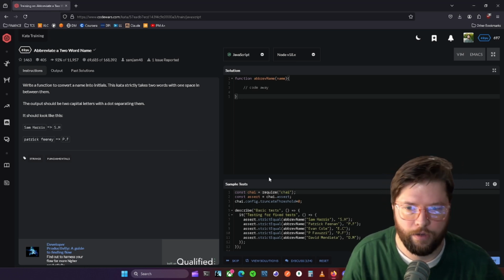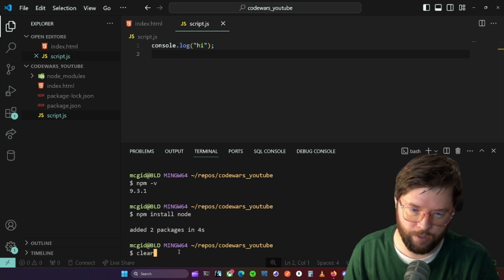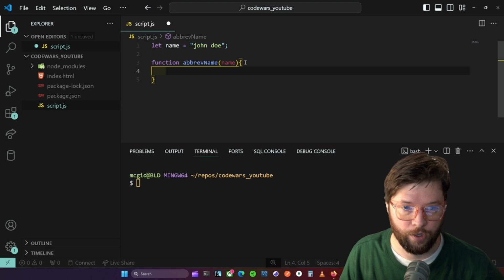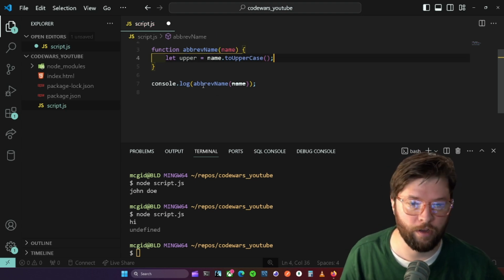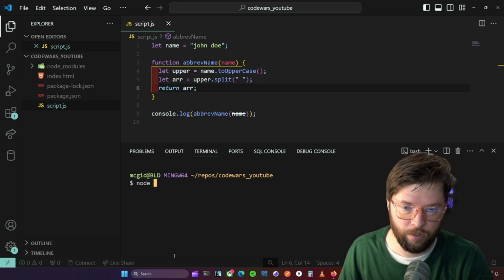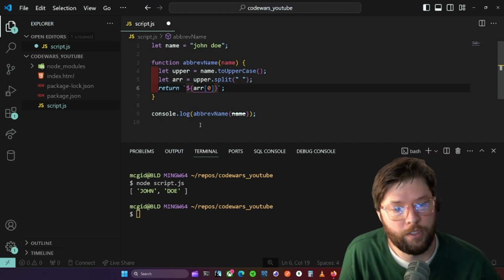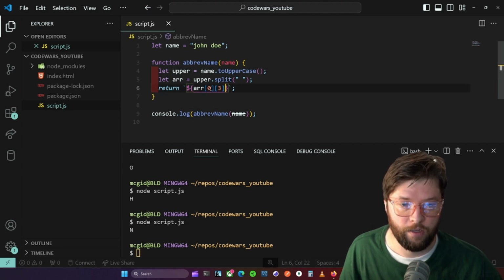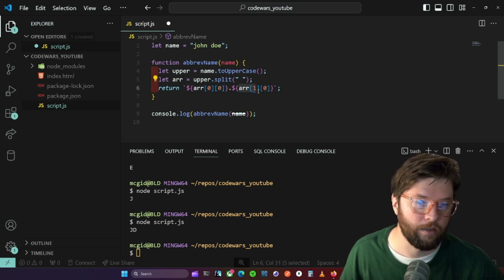Abbreviate a Two Word Name Solution - 8kyu (Codewars)